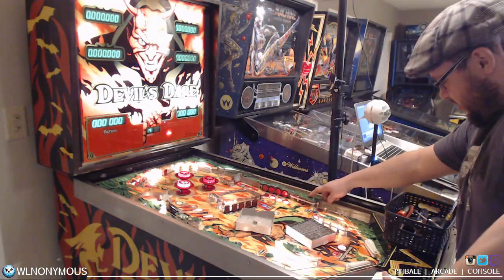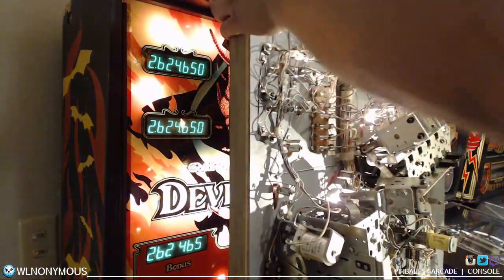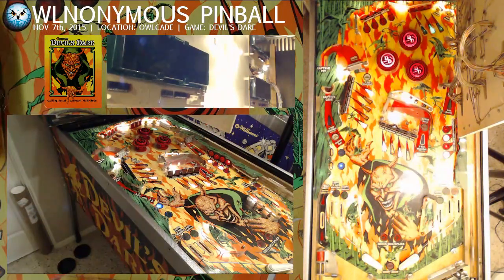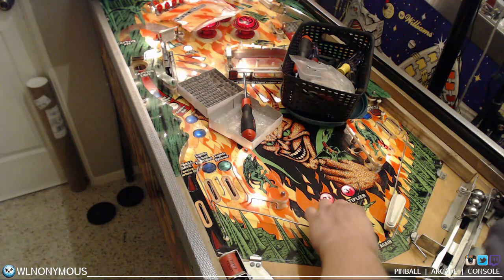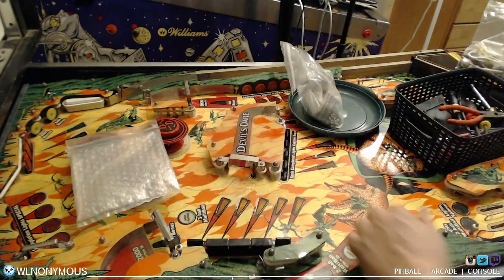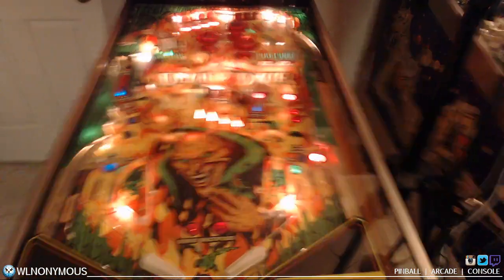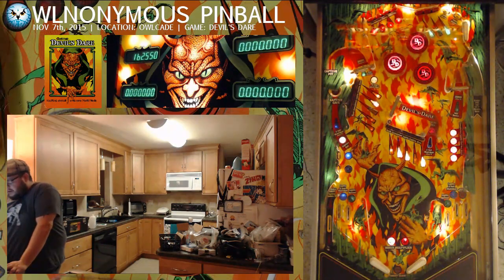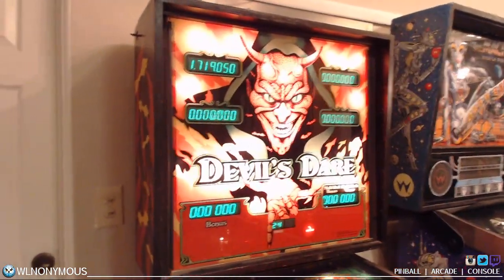Pinball Maintenance - Devil's Dare Pinball [1/2]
Worked on my new 1981 Gottlieb 'Devil's Dare' Pinball. In this episode we address a few issues that we witnessed while playing the game. I have probably one more maintenance session on this game to have it 100%.